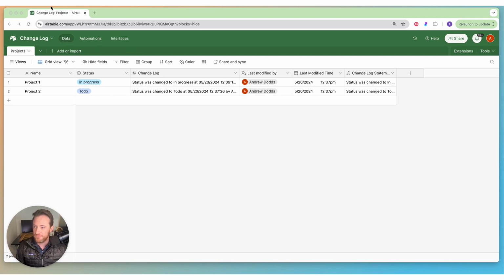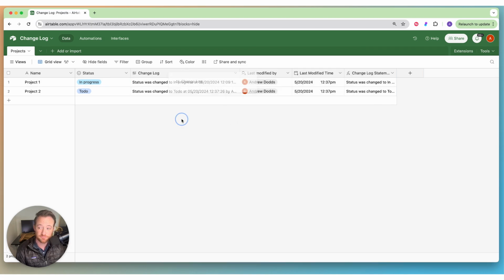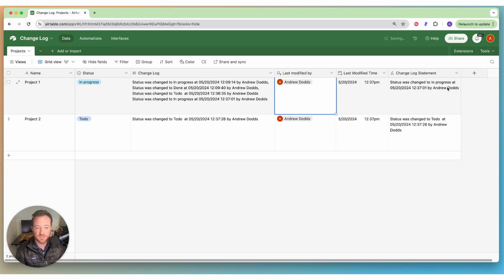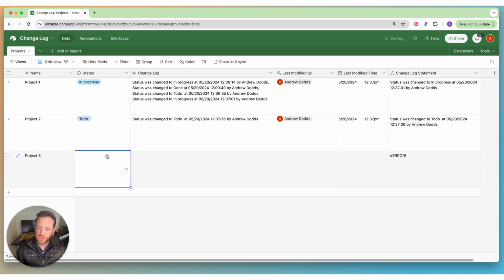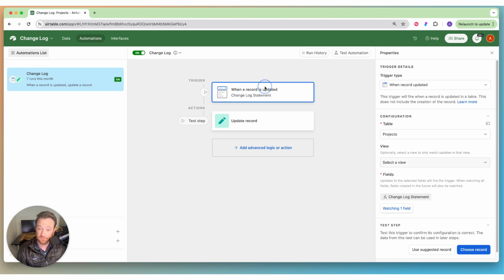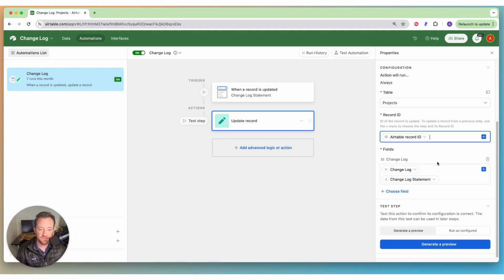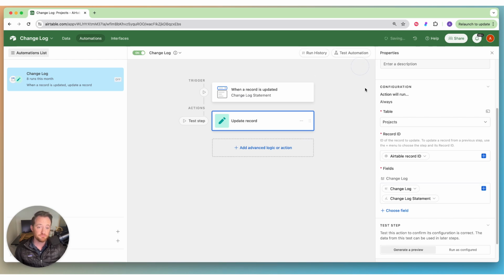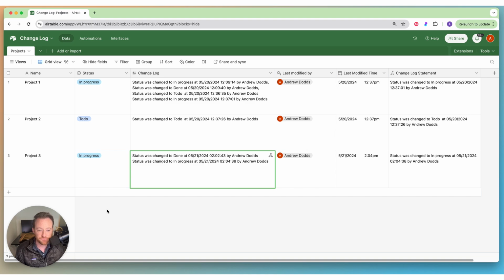Create an Airtable Change Log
Tired of wondering who changed your project status in Airtable? If you manage a team or field crew, relying on the native "Revision History" is a nightmare—it tracks every single tiny change, creating too much noise. In this video, I’ll show you how to build a clean, automated "Change Log" that tracks exactly who changed a specific field and when they did it.

Using just one simple formula and a basic Airtable Automation, we are going to create an Audit Trail for your most important data (like Job Status). This is one of the most requested features we build for our clients because it brings total accountability to your business operations.

👇 Need a custom Airtable solution built for your business?
Stop wrestling with spreadsheets and employee mistakes. Let us build your custom operating system

👋 I'm Andrew Dodds, an Airtable Veteran and the founder of Simple Stack. I help service business owners "Do More With Less" by replacing whiteboards and sticky notes with custom business apps.

Most enterprise software is too expensive and clunky for small teams. At Simple Stack, we use powerful No-Code tools (like Airtable, Make, and Softr) to build affordable, custom systems that fit your specific workflow. Whether you need a CRM, a Client Portal, or an Automated Invoicing system, we help you scale up without hiring more admin staff.

00:00 Introduction
00:13 Change Log Overview
01:05 Setting Up Fields
04:39 Automation Setup
08:49 Conclusion